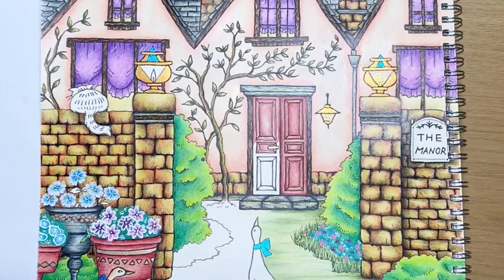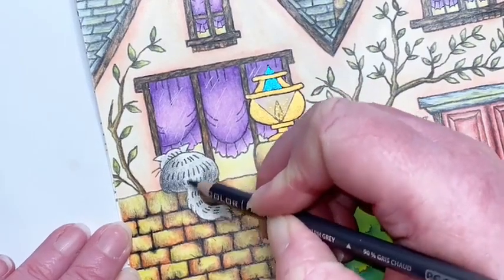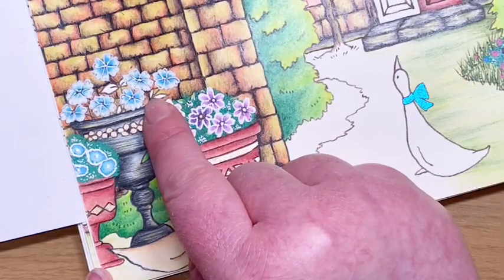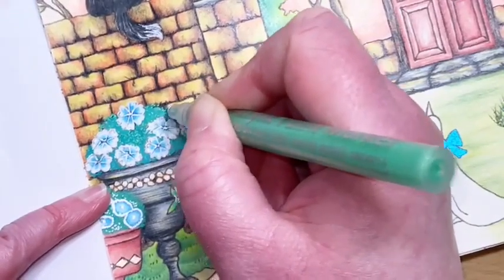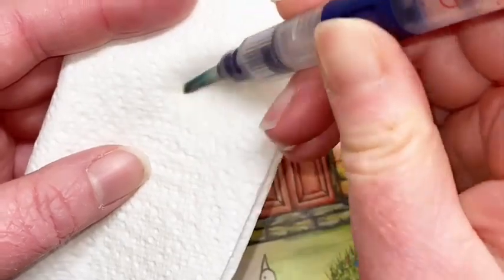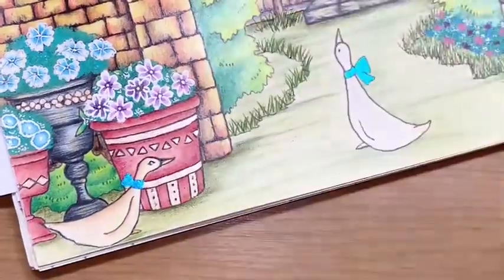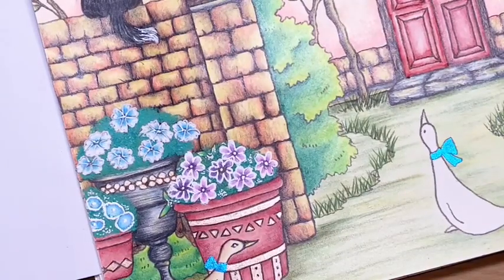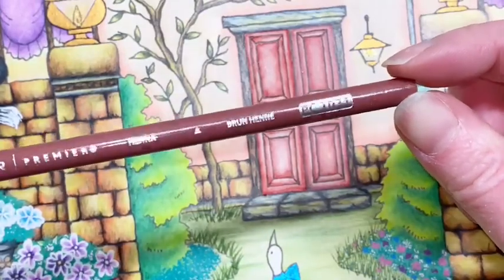Colouring the Manor in Castle Arts Watercolour & Prismacolor | Romantic Country by Eriy | Part 5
Hi guys 😉. This is an upload of my Facebook live stream from this evening. I am working in Romantic Country by Eriy.

Today I was working on the Manor House in Castle Arts Watercolour pencils & Prismacolor.

Excuse the babble. I was chatting and responding to comments in real time whilst filming! 🙈.